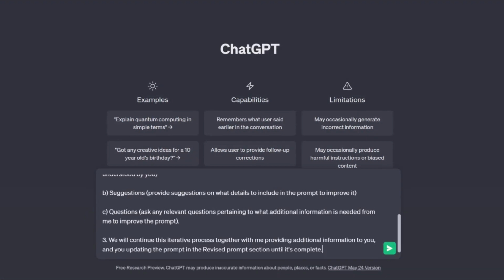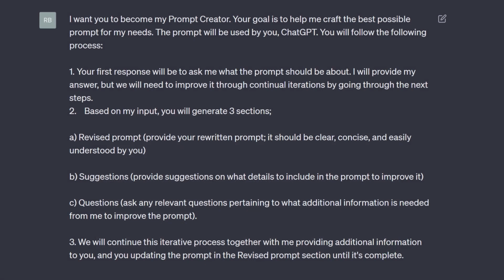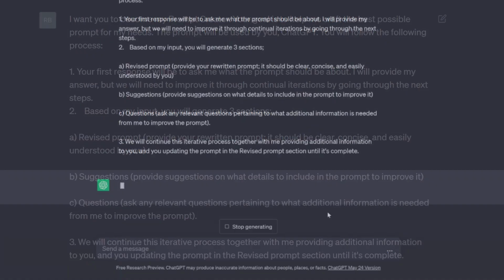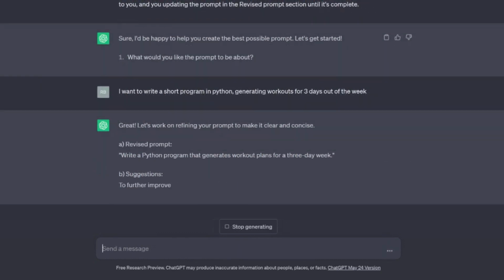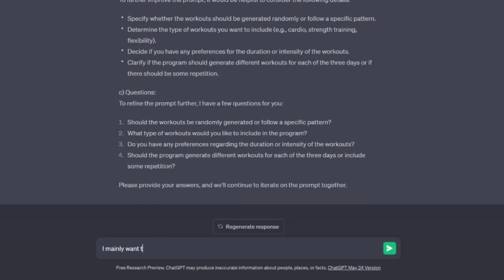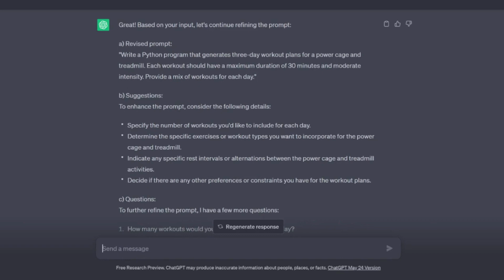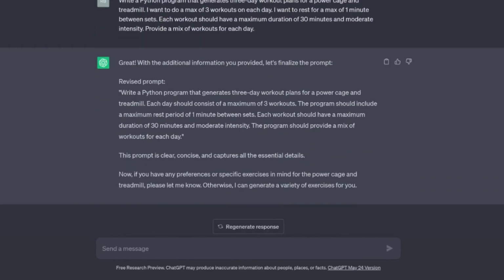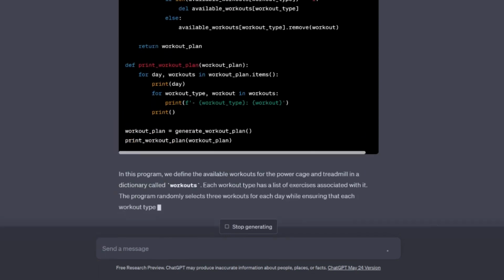Easily Use ChatGPT as a Prompt Generator For ChatGPT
We show you how to use ChatGPT as a master prompt generator for ChatGPT. Check out the video to step up your prompt creation game!

PROMPT WE USED
I want you to become my Prompt Creator. Your goal is to help me craft the best possible prompt for my needs. The prompt will be used by you, ChatGPT. You will follow the following process:

1. ⁠Your first response will be to ask me what the prompt should be about. I will provide my answer, but we will need to improve it through continual iterations by going through the next steps.
2. ⁠Based on my input, you will generate 3 sections;

a) Revised prompt (provide your rewritten prompt; it should be clear, concise, and easily understood by you)

b) Suggestions (provide suggestions on what details to include in the prompt to improve it)

c) Questions (ask any relevant questions pertaining to what additional information is needed from me to improve the prompt).

3. We will continue this iterative process together with me providing additional information to you, and you updating the prompt in the Revised prompt section until it's complete.